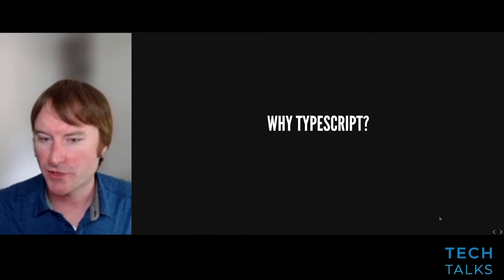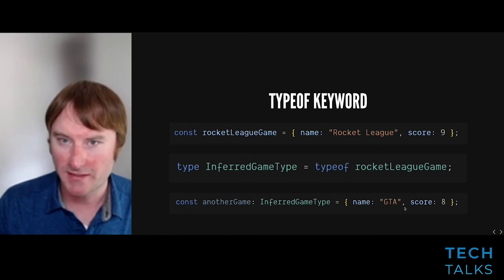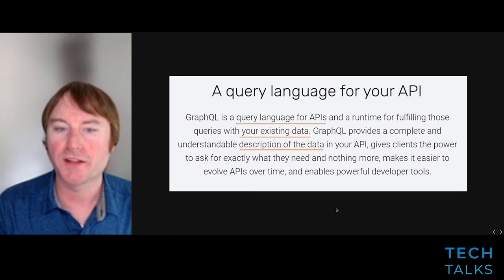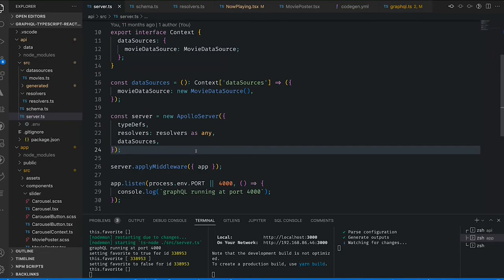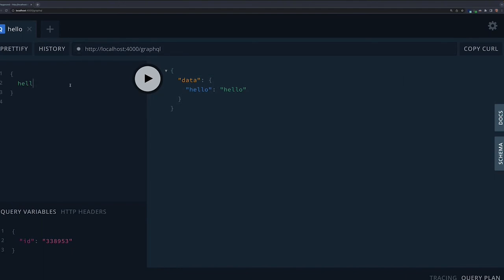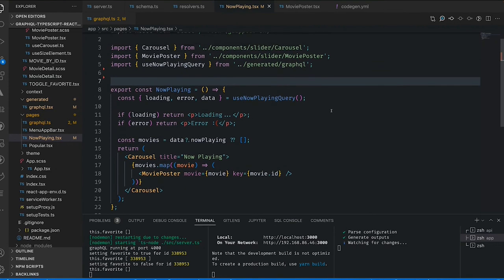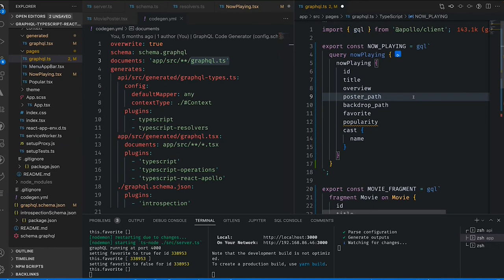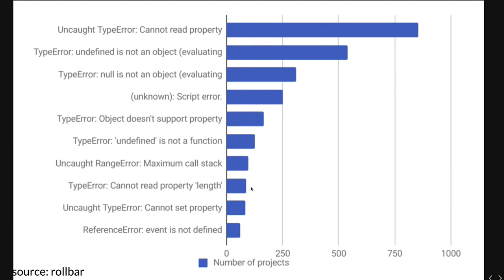Cerner Tech Talk - Rock Solid Components with Typescript and GraphQL with Mat Warger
Most recent javascript frameworks bring a solid component model to modern web development, but how can you guarantee that your components work correctly? In this Tech Talk, you will learn how the features of TypeScript can be leveraged to bring clarity and dependability when constructing components with React. Using TypeScript can help to catch errors early in the development life-cycle. GraphQL and its type system can ensure confidence in your components while fetching remote data. This comprehensive approach ensures that your components behave as you expect, and allows you to eliminate run-time errors. Learn how using types can keep your users happy!